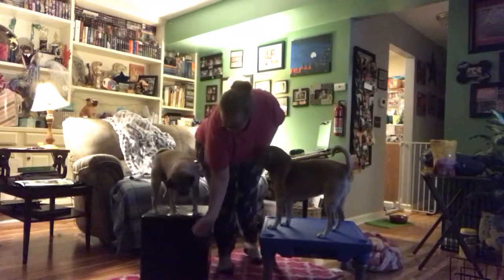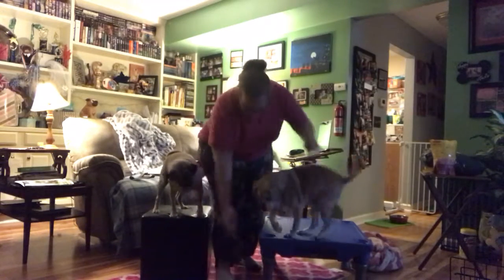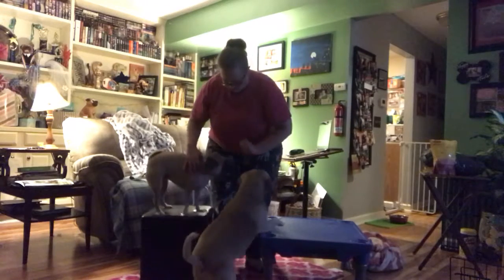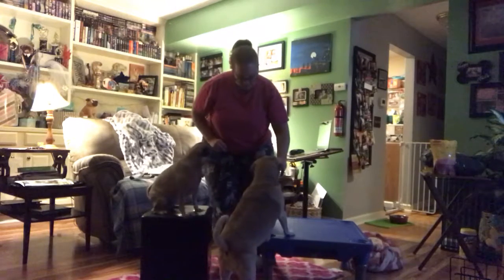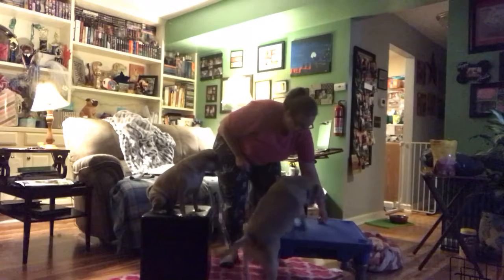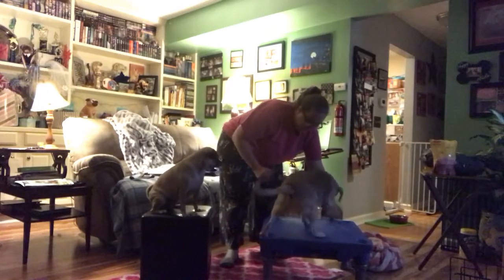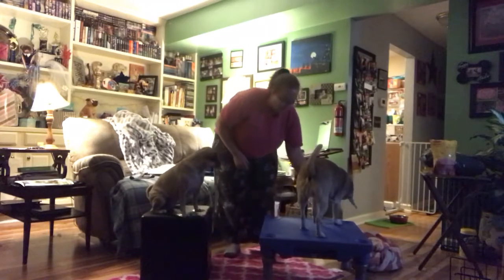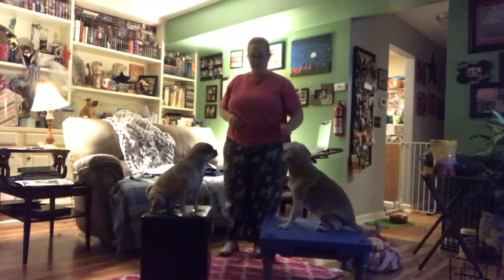Platforms with Team Puggle